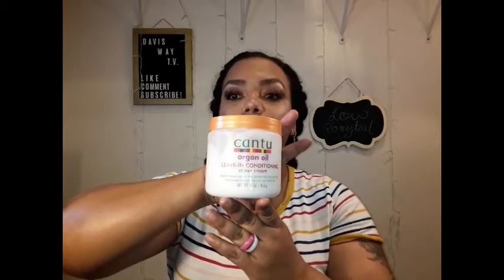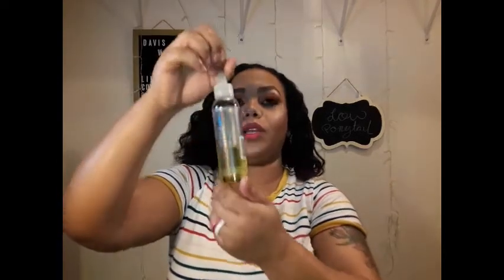low ponytail/cantu products.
This is one of my favorite hair styles. low ponytail use some of my favorite hair products. If you would like for me to recreate the makeup look let me know I would love your feed back on it.

Track: Tough Love — Joakim Karud